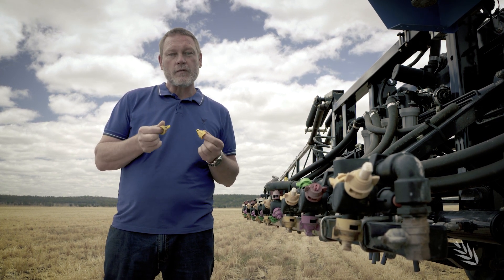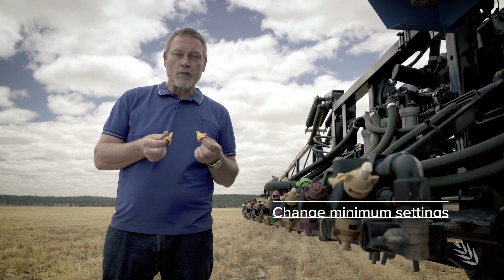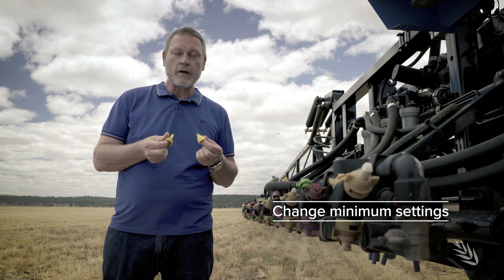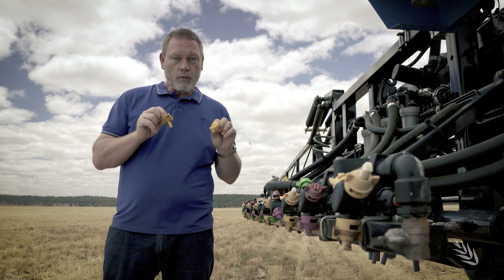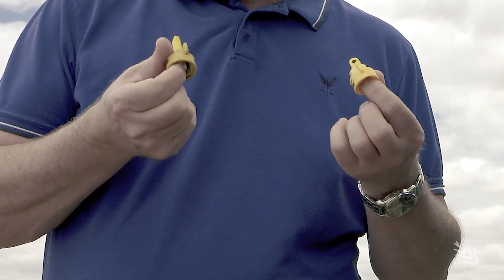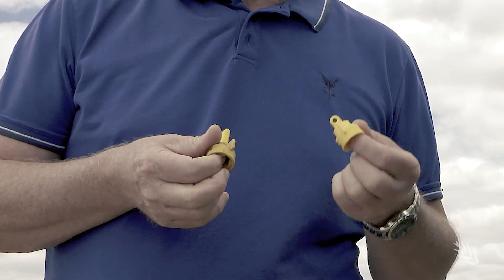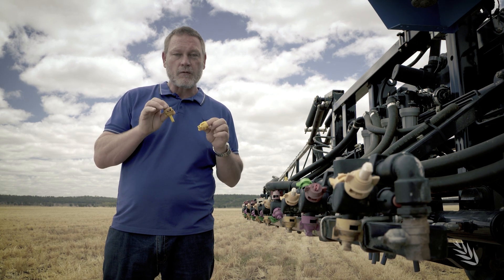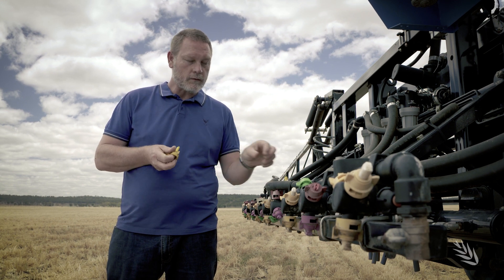Spray Application Series | nozzle selection for larger droplets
One in a series of videos on Spray Management this video features spray specialist Bill Gordon discussing the requirement to use nozzles producing larger droplets as a result of changes to 2,4-D labels and permits.